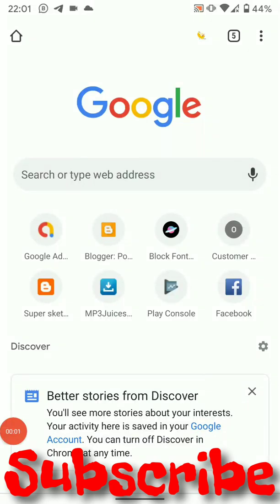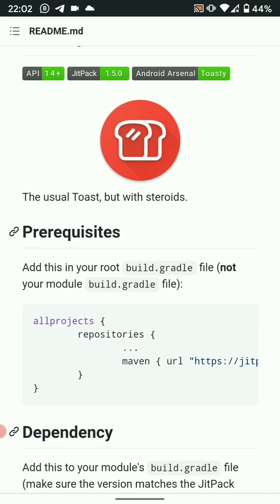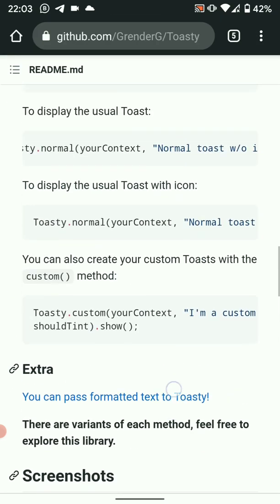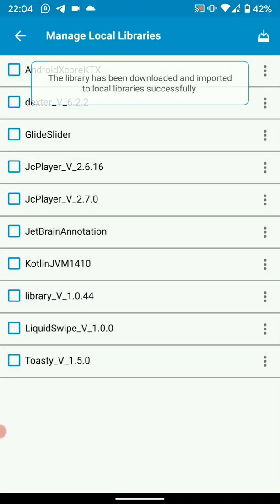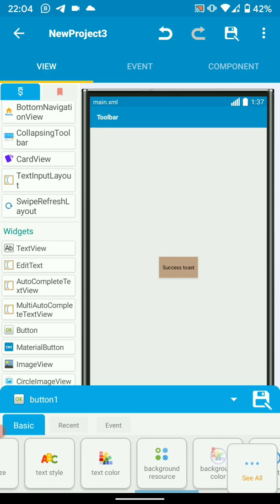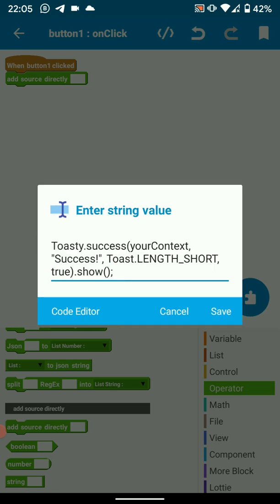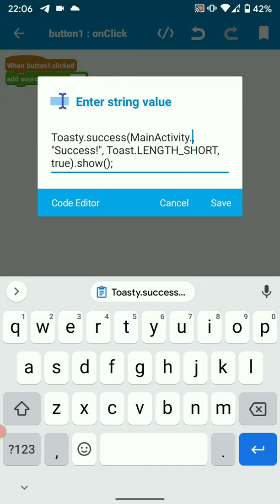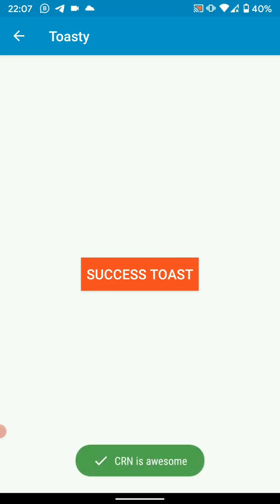Toasty Library - "Steroid buff" library in sketchware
Hello friends, in this tutorial you will learn how to implement toasty library in sketchware. Show off your app those cool toasts, users will love it.

Copy the dependency below:
com.github.GrenderG:Toasty:1.5.0